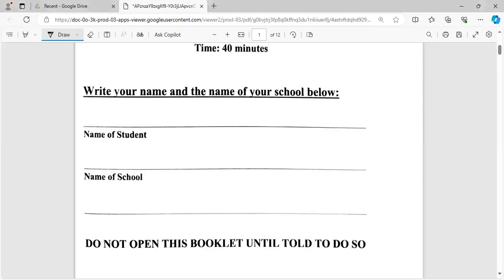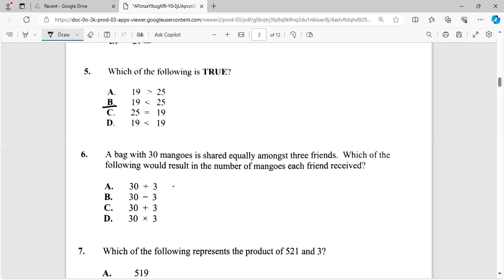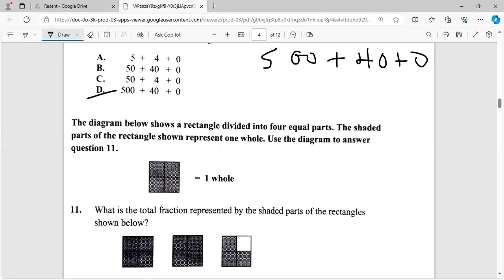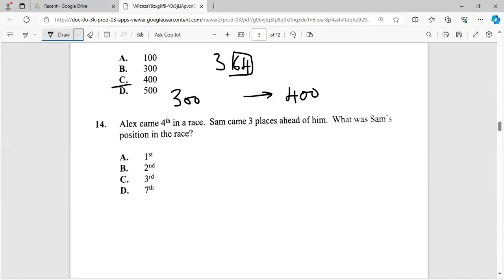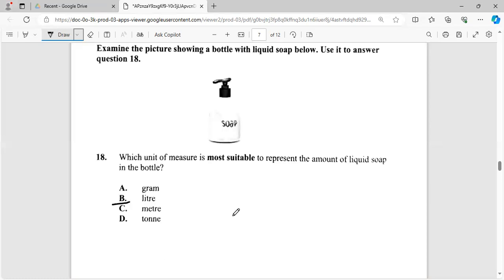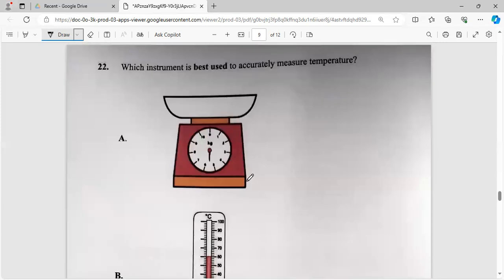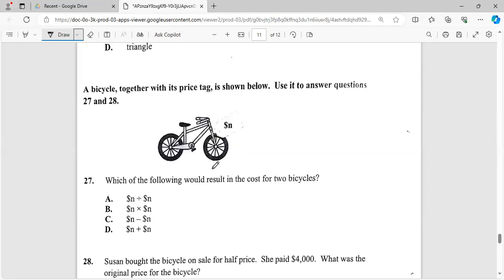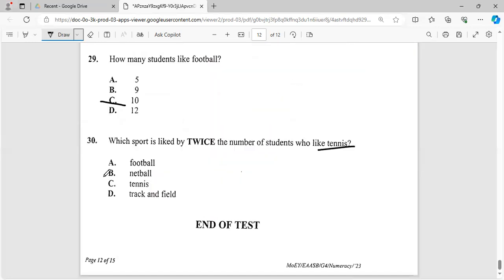March 8, 2024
GRADE 4, 2023 past paper solution